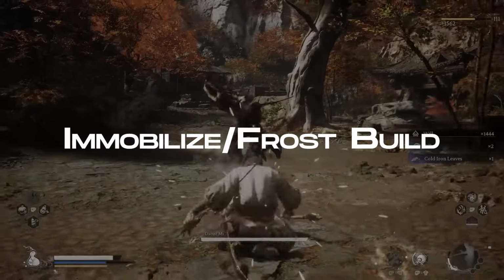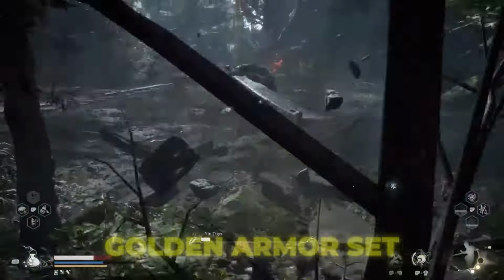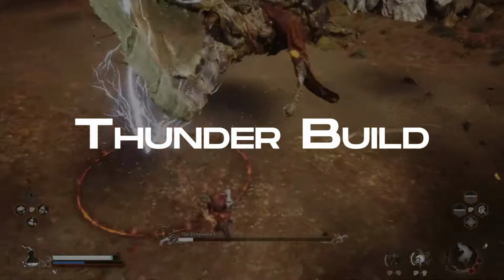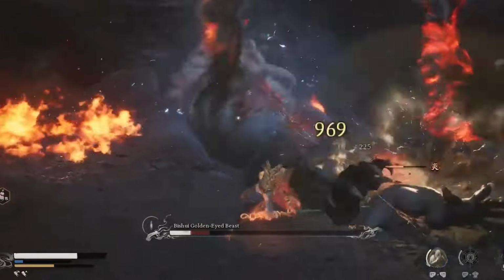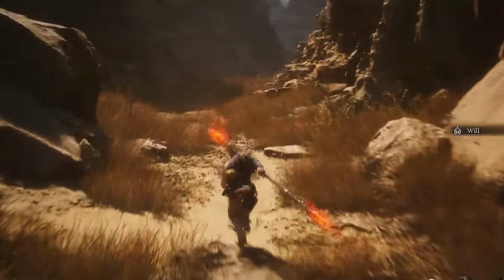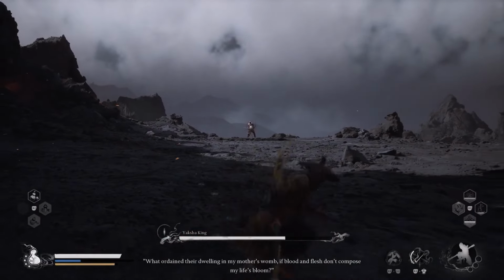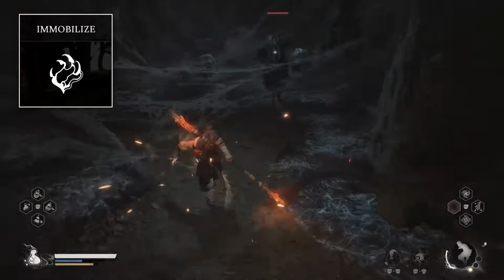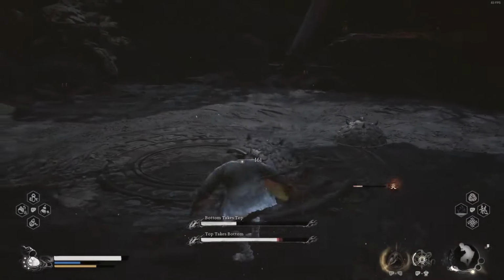THESE Are The ULTIMATE BUILDS In Black Myth Wukong!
Master boss fights in Black Myth: Wukong with these 4 epic builds! Learn how to freeze enemies, unleash lightning-fast strikes, smash through foes with brute force, or stay mobile with strategic heavy attacks. Dominate every battle with these setups and become an unstoppable warrior.